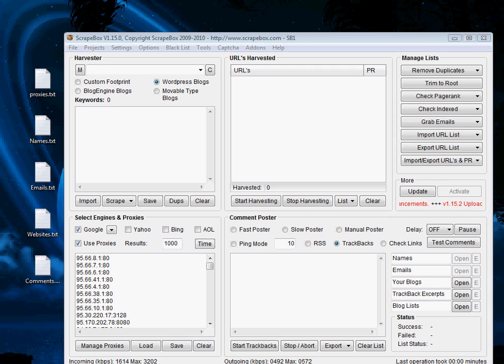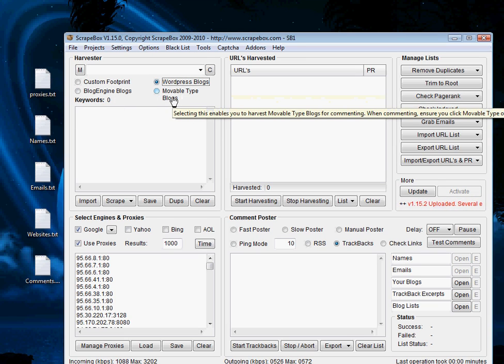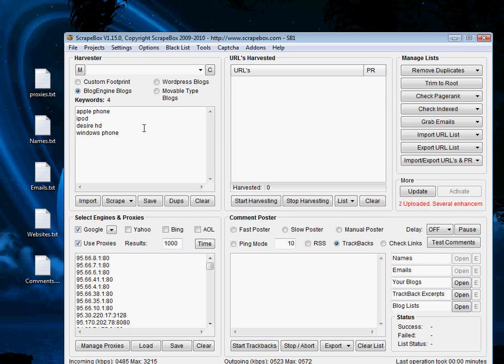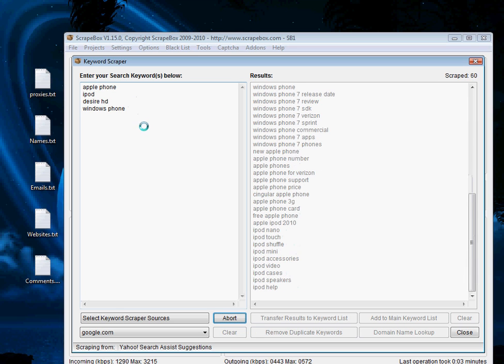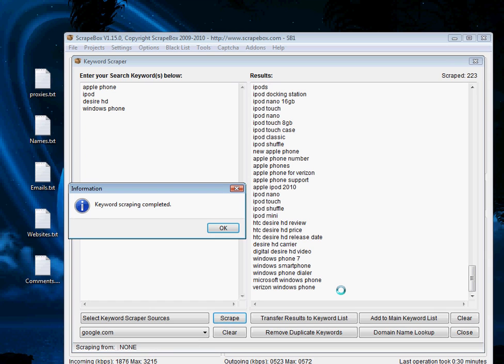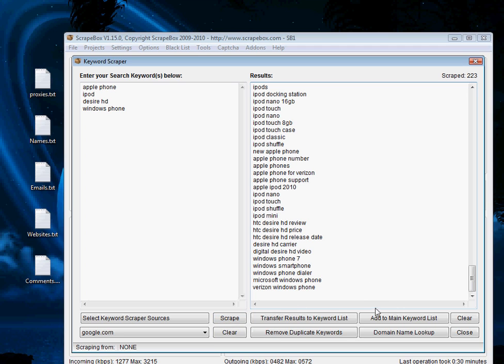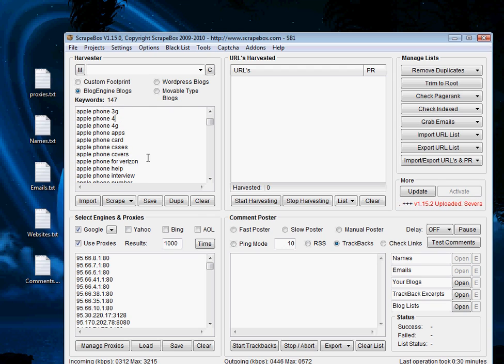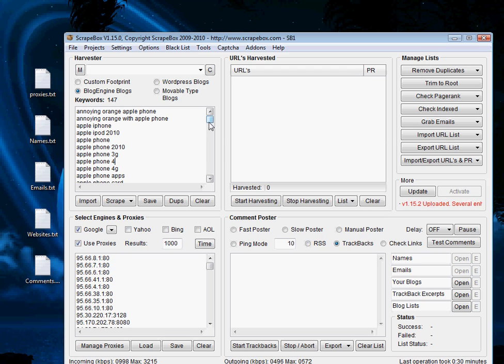Scrapebox Lesson Two - Keyword Scraping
Learn to use Scrapebox. Lesson 2 involves how to maximise your use out of the keyword function.